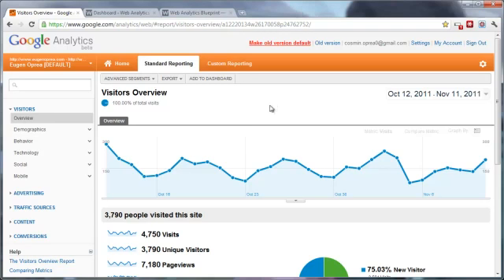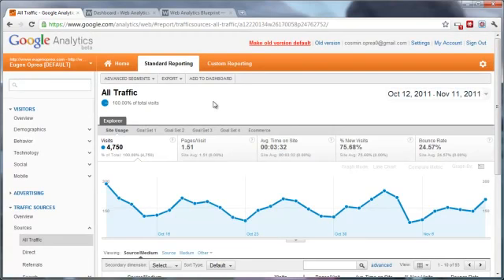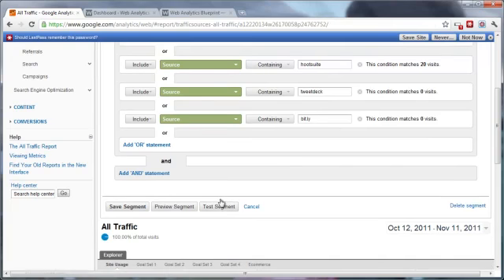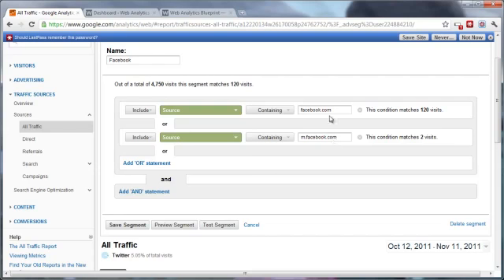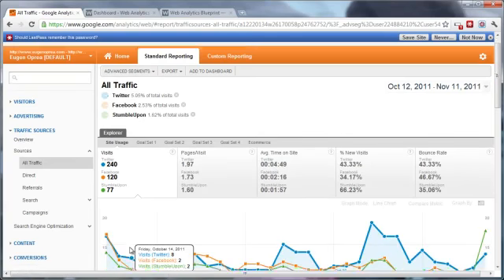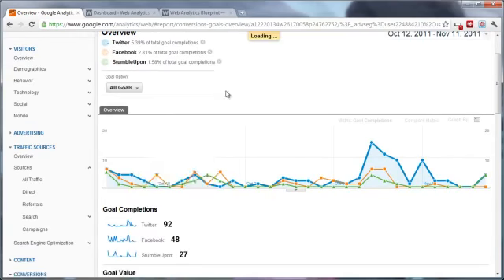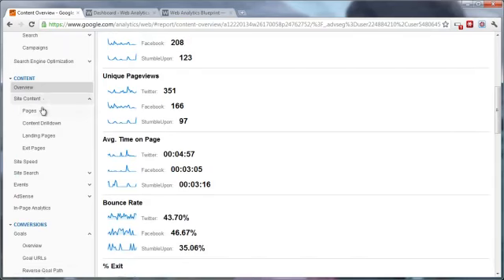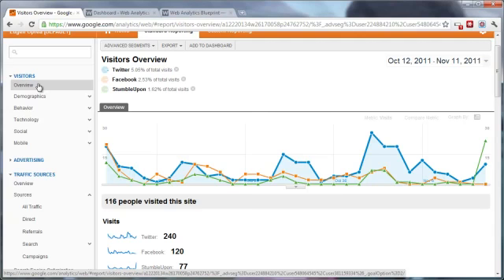Google Analytic 2016 - part 6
How to start Google Analytic revealed!!!
Lecture 6 : Segment social media traffic

Web Analytics tools such as Web Trends and Core Metrics have been around for some time. Smaller companies and individual site owners were excused for not making use of these tools, given the lack of a necessary budget. However, ever since Google purchased Urchin's tool, and repackaged and rebranded it as a free tool known as Google Analytics, site users have had no excuse to not make use of Web Analytics. Not only is Google Analytics free, but installing Analytics can take as little as 5 minutes, and it can be done in 3 easy steps.

Installing Google Analytics is quick and easy. Simply create a Google account if you don't already have one, then visit the Google Analytics website and sign up using your Google account. Follow the simple sign up process and copy paste the code to your website.

Here are the steps for installing Google Analytics, explained more in depth.

1. Create a Google account if you don't already have one.

If you have a Gmail or some other account with a Google service, then you technically already have a Google account. You can skip to step 2. If you don't, you'll have to create a Google account (which is quick and easy, just Google "create Google account"). If you have a Google AdWords account and you want to use the same login for Analytics, simply login to your AdWords account and click the Analytics tab at the very top.